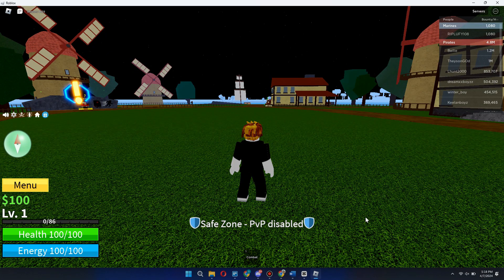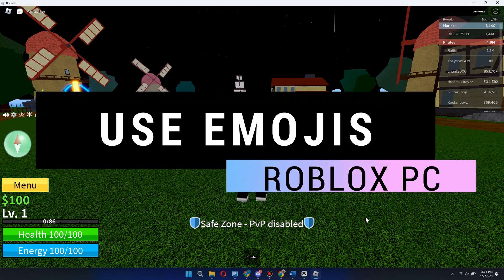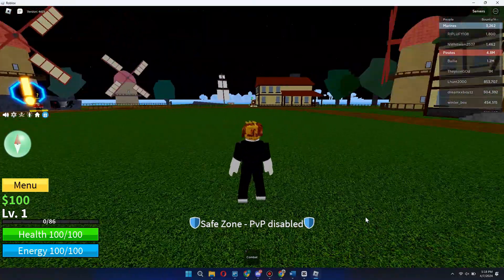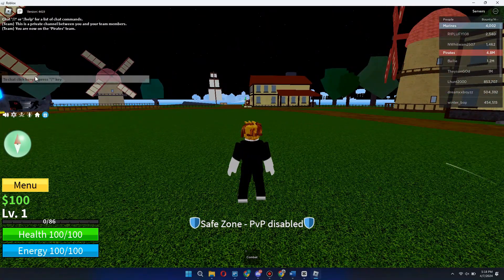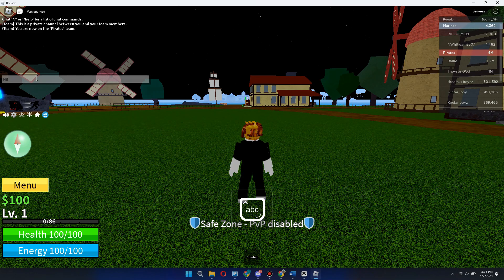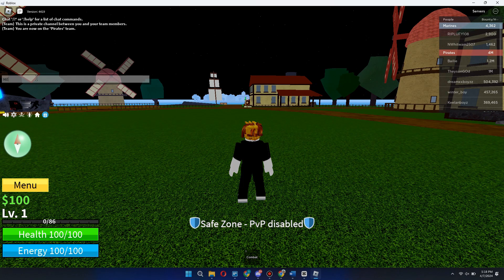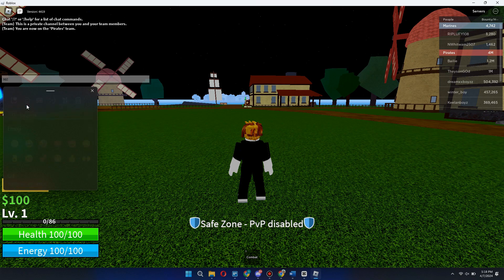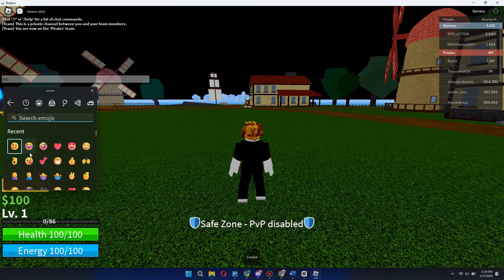How to Use Emojis in Roblox PC | Full guide (2024)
How to Use Emojis in Roblox PC

In this video I'll show you how to Use Emojis in Roblox PC. The method is very simple and clearly described in the video. Follow all of the steps & Use Emojis in Roblox PC